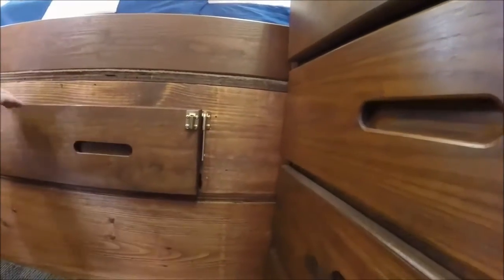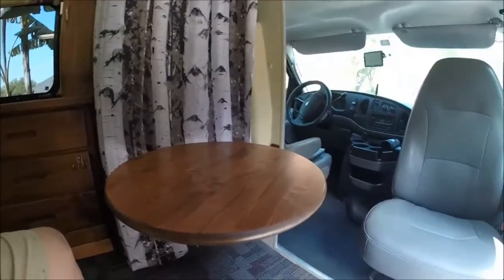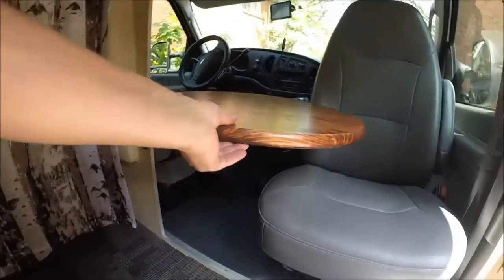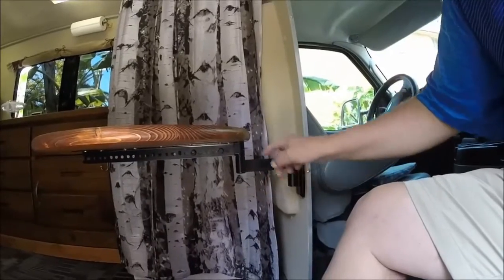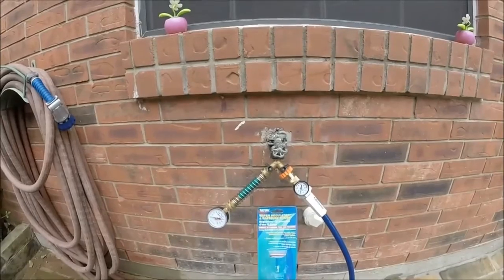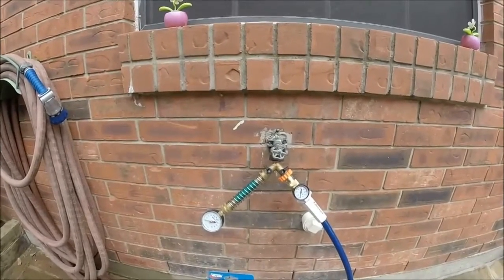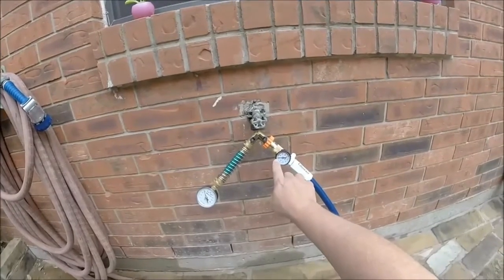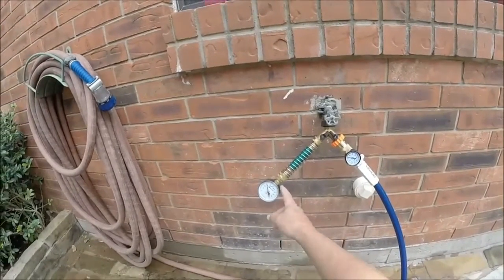Jordan Box Truck Camper Conversion Table and Water Pressure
This is a video of three new additions to my Jordan Box Truck Camper which are new drawer latches,  new movable 2' foot diameter table and water pressure regulator!